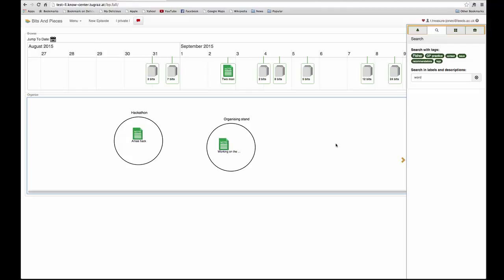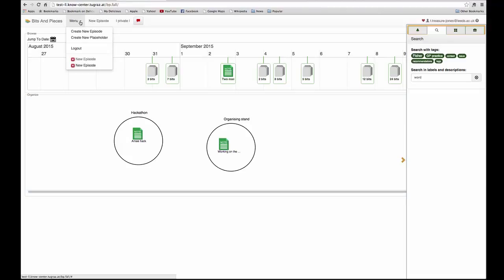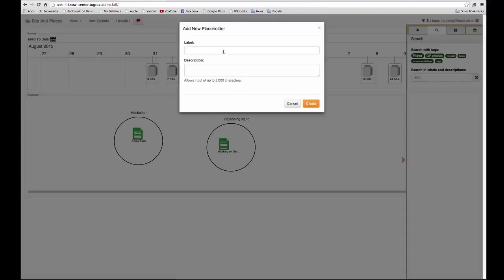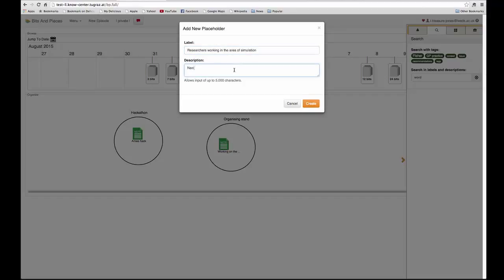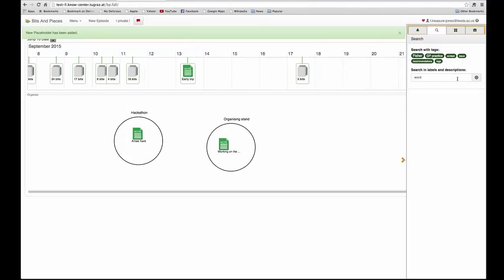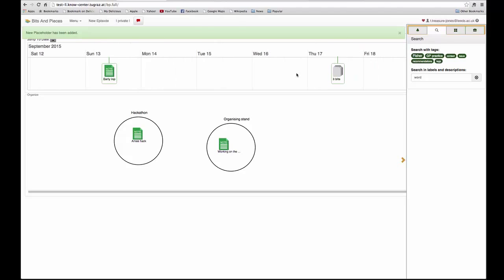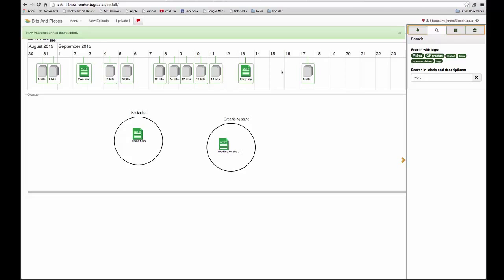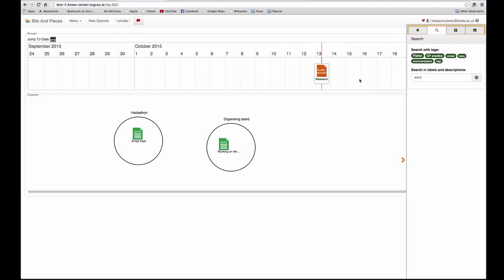LAYERS Bits&Pieces FAQ How can I create a bit in Bit&Pieces to represent knowlege I know I want bu